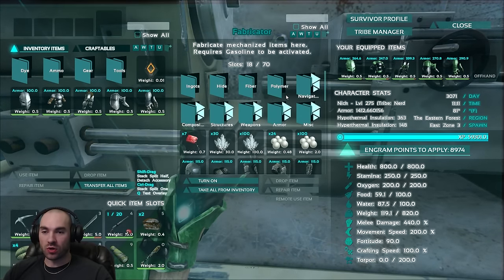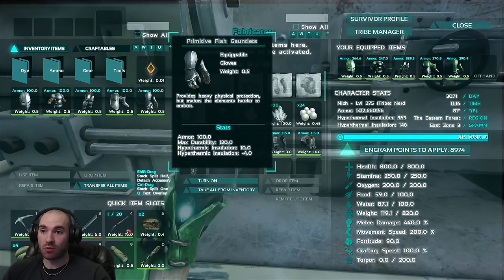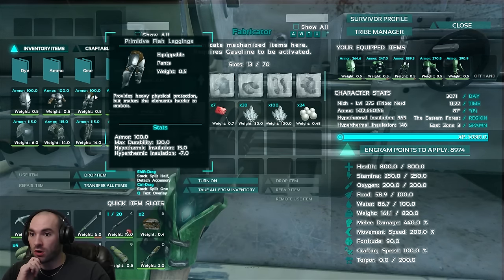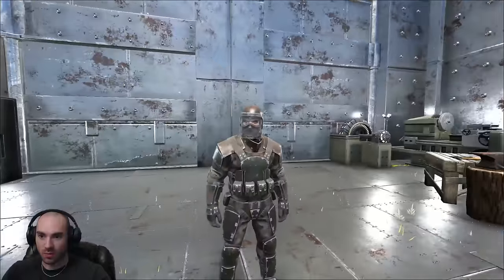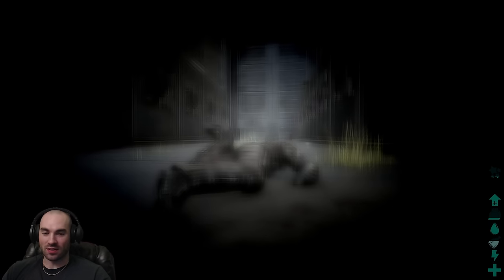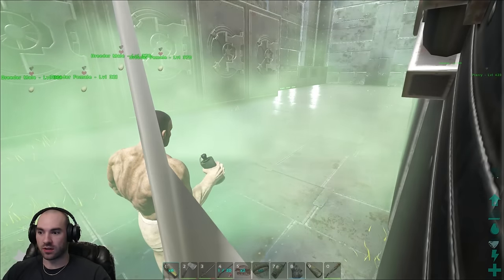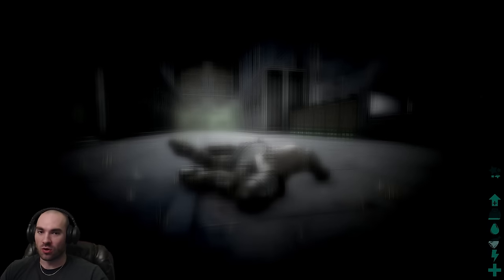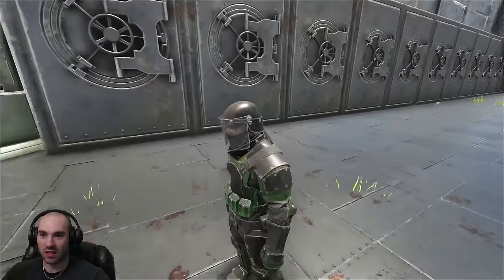ARK Survival Evolved - Riot Gear Showcase!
We play with the new Riot Gear and it's torpor reducing effects